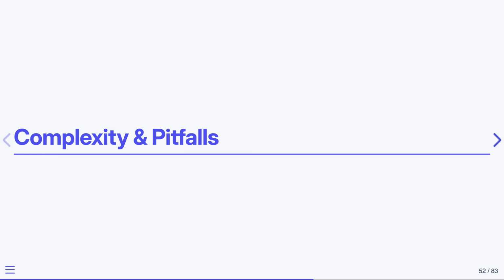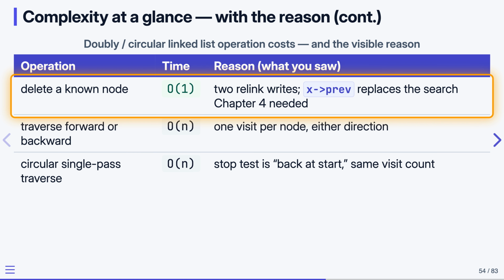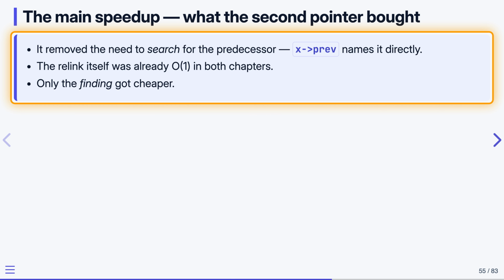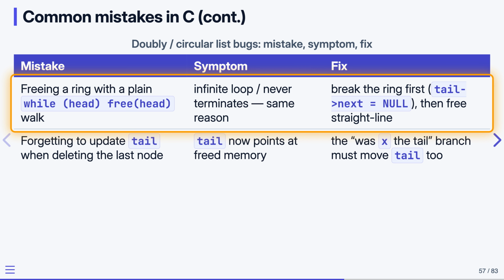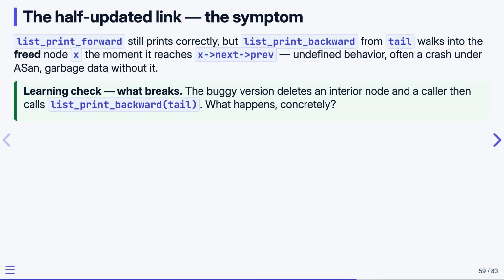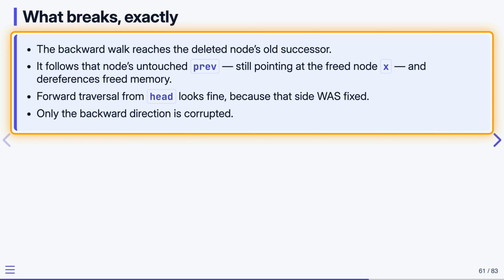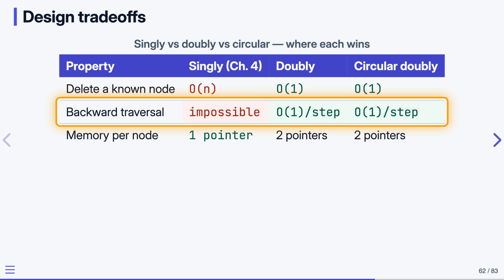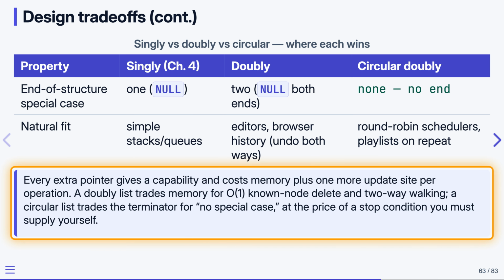Doubly & Circular Lists: Complexity & Pitfalls — Data Structures in C | 5.8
The cost of every doubly or circular list operation in one place — big-O, and the traps that bite in practice.

Chapters:
0:00 Complexity & Pitfalls
0:14 Complexity at a glance — with the reason
0:58 Complexity at a glance — with the reason (cont.)
1:53 The main speedup — what the second pointer bought
2:14 Common mistakes in C
3:02 Common mistakes in C (cont.)
3:38 A realistic C bug — the half-updated link
4:10 The half-updated link — the symptom
4:48 The fix — relink both sides
5:18 What breaks, exactly
5:43 Design tradeoffs
6:35 Design tradeoffs (cont.)